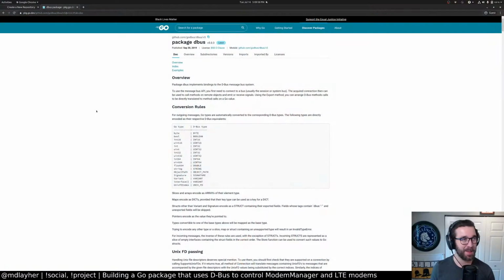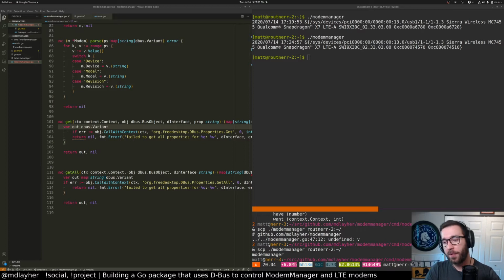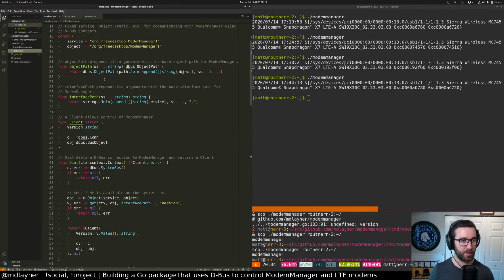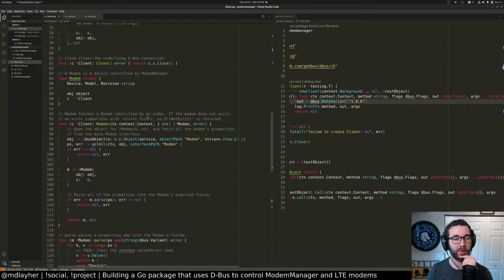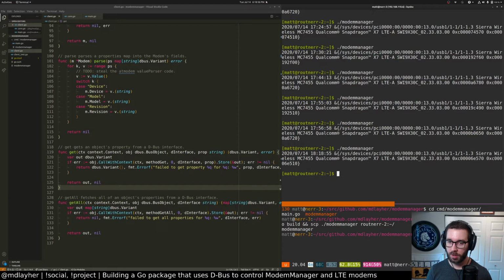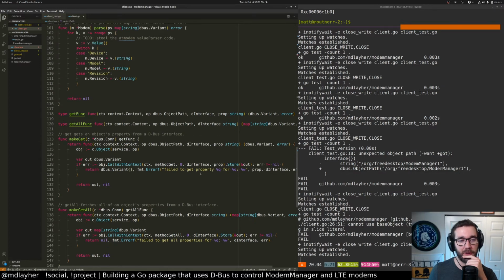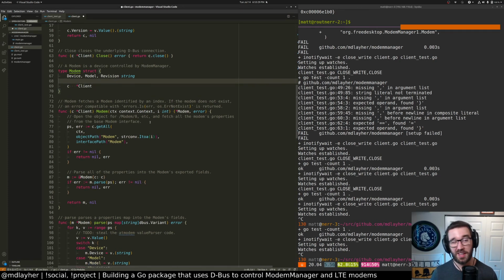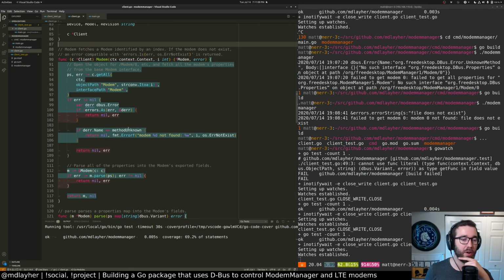Building a Go package that uses D-Bus to control ModemManager and LTE modems (July 14, 2020)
In this video, we started building out a Go package to control ModemManager over the D-Bus interface.